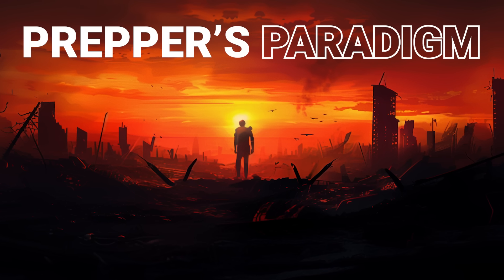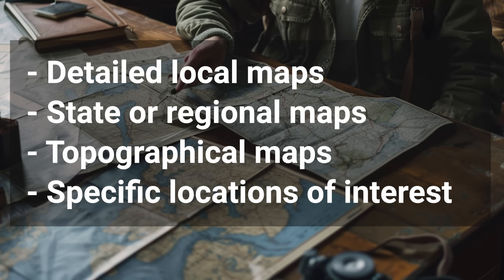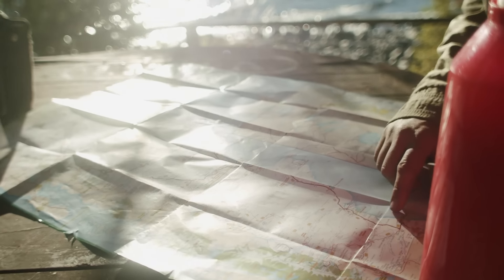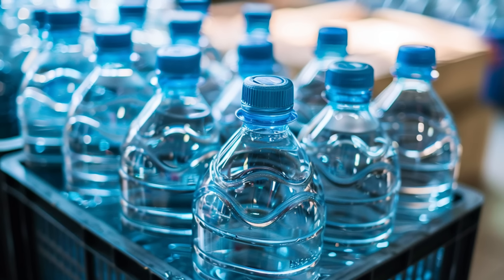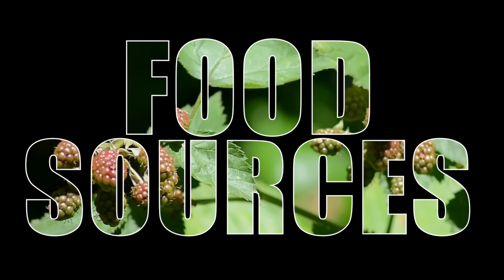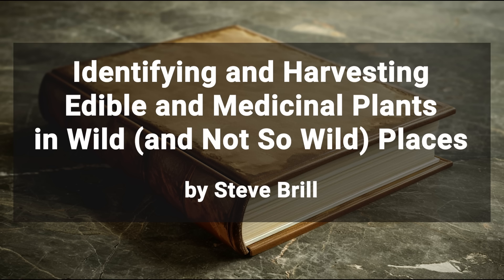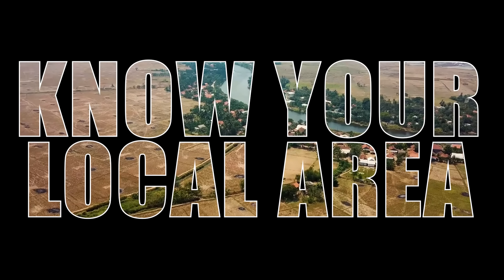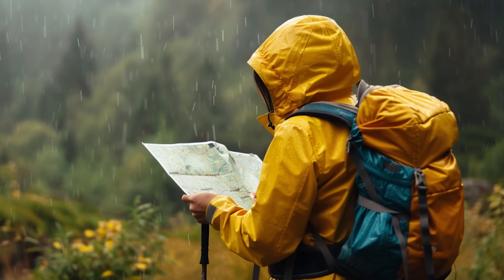Five Things You Need to Know About Your Local Area - Prepper's Paradigm - Disaster Preparedness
These are five essential things you need to know about your local area to ensure you're ready for any emergency.

► Nat Geo US Atlas
► DeLorme State Atlas
► Water Test Kit
► Sawyer mini portable filter
► Identifying and Harvesting Edible and Medicinal Plants

Despite a previous accident that affects my ability to communicate audibly, I've leveraged AI technology to enhance my videos and deliver clear, concise information to you. While my voice may be generated, my expertise and dedication to empowering others remain genuine.

Join me as we explore the crucial aspects of preparedness, from identifying local water sources and foraging opportunities to mapping out escape routes and scavenging spots. Discover the importance of having paper maps of your local area and how they can be your lifeline in times of crisis, guiding you to safety and essential resources.

With meticulous attention to detail and actionable insights, this video equips you to navigate uncertainties confidently, ensuring you're prepared for whatever challenges may come your way. Whether you're a novice prepper or an experienced survivalist, this video provides invaluable knowledge to enhance your readiness.

Hit play now and unlock the key to preparedness with Prepper's Paradigm. Let's build a community of empowered individuals ready to thrive in any situation.

00:00 Intro
00:40 Paper Maps
03:04 Water Sources
04:40 Food Sources
06:02 Shelter
07:11 Escape & Return Routes
08:38 Scavenging After SHTF
10:03 Know Your Local Area

We participate in the Amazon Services LLC Associates Program, an affiliate advertising program designed to provide a means for us to earn fees from qualifying purchases by linking to Amazon.com and related sites.